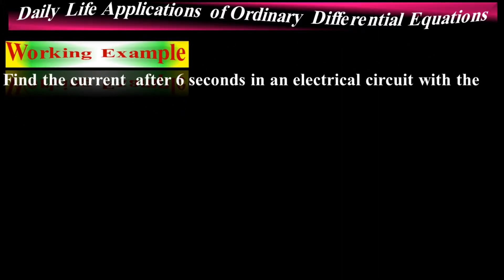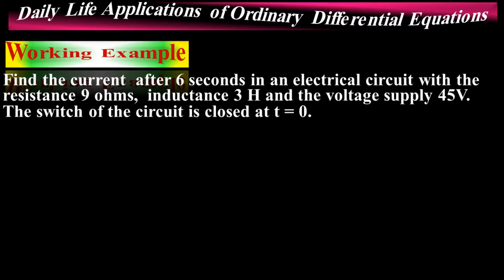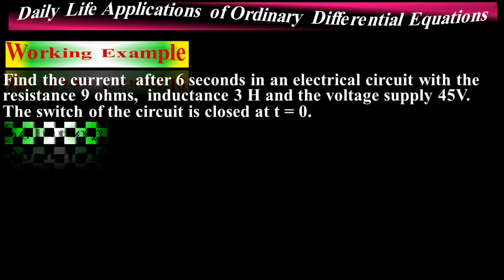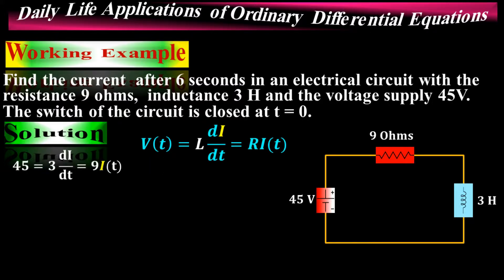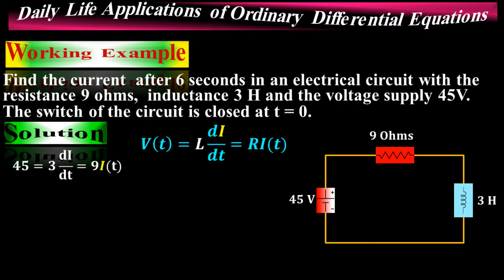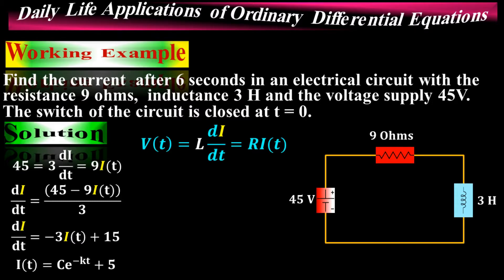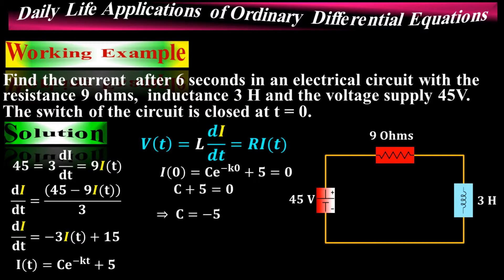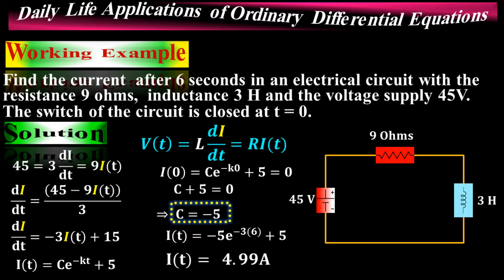Applications of Ordinary Differential Equations - Derivative - Current in electric circuit-by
Click here for full courses and ebooks:
The below list of topics have been covered:

Sets
Set Operations
De Morgan's Laws
Venn Diagrams
Binary Operations
Numerical System
Coordinate System
Groups

Function
Domain & Range
Inverse function
Parabola
Inverse parabolic function
Circle
Limit
Continuity & Discontinuity
Asymptote
Vertical Asymptote
Horizontal Asymptote
Hole
Derivative Rule
Chain Rule
Power Rule
Product Rule
Quotient Rule
Hyperbolic function
Inverse hyperbolic functions
Composite function
Implicit Differentiation

Fourier Transform
Z-Transform
Power Series
Binomial Series

U-substitution method
Scalar
Vector
Unit normal vector
Gradient
Divergence
Directional derivative
Solenoidal
Curl
Irrotational
Line integral
Surface integral
Green's Theorem
Stoke's Theorem
Gauss-Divergence Theorem
Runge-Kutta Method
Taylor Series
Maclaurin Series
Fourier Series
Laplace Transform
Ebooks

IT courses and ebooks:
The below is the list of topics that have been covered:
Arithmetic Operations
Boolean Conditions
Concatenation
Comparison Operators
Logical Operators
Indentation
Strings
List
2-D List
Tuples
Dictionaries
Nested dictionaries
Indexing
Functions
Def or defined functions
if statement
if-else statement
if-elif-else statement
Nested statement
for loops
while loops
Nested loops
Range Functions
Factorial
Exception Handling
Regular Expressions

Course: "Machine learning":
Confusion matrix
Under-fitting & Over-fitting
Classification
Linear Regression
Non-linear Regression
Kernel technique
Euclidean distance
Manhattan distance